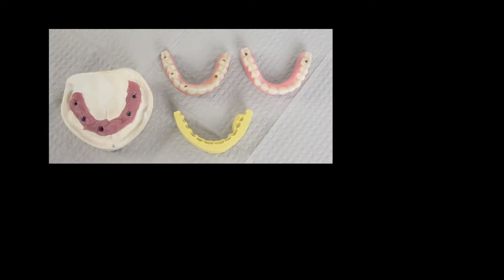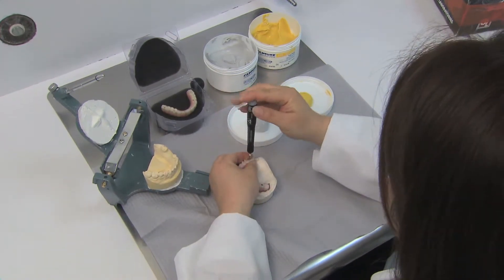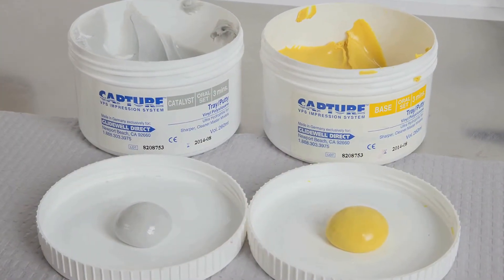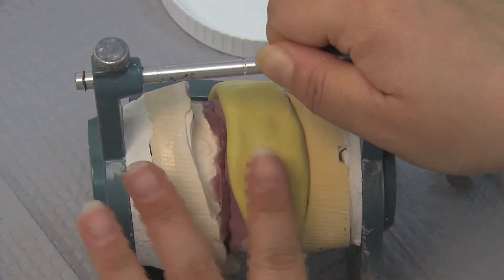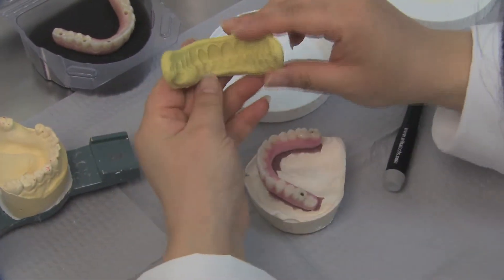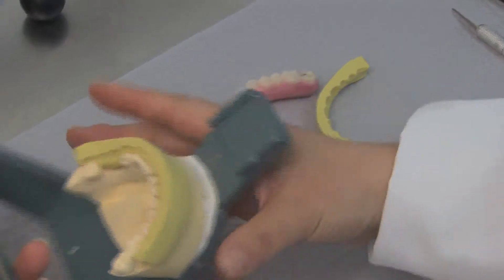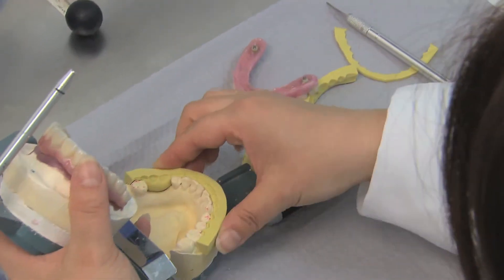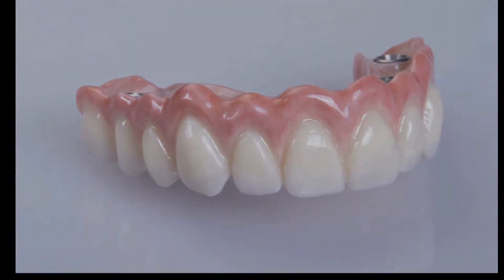Putty Index Matrix (Vol. 2, Issue 1)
General Manager Darius Raudys of the Implant Fixed department shows a quick, low-tech way for technicians to verify the accuracy and occlusion of high-quality restorations.